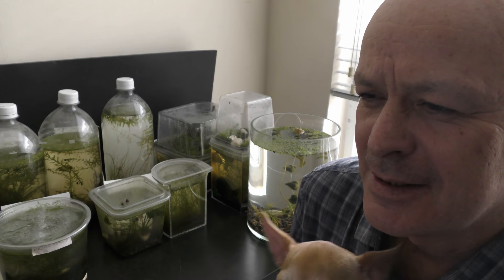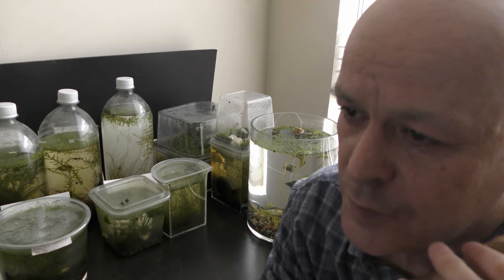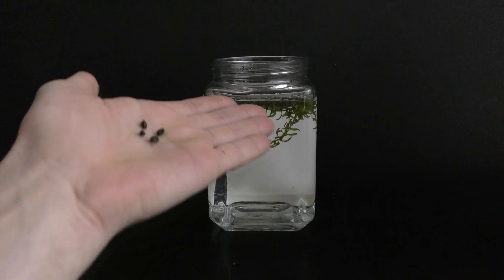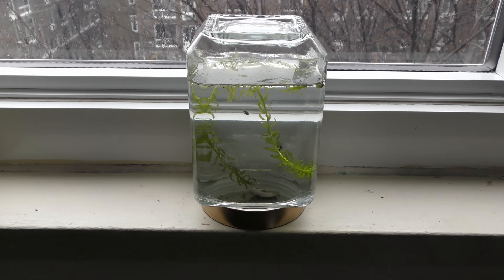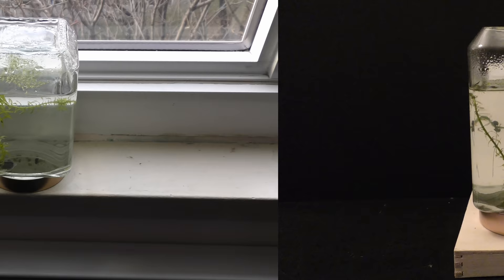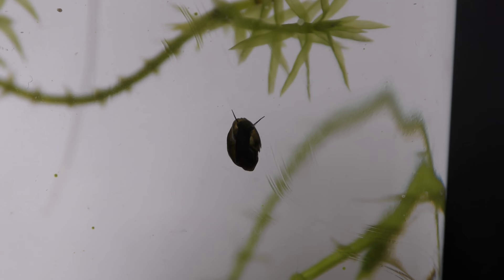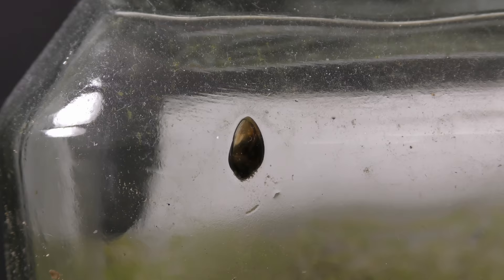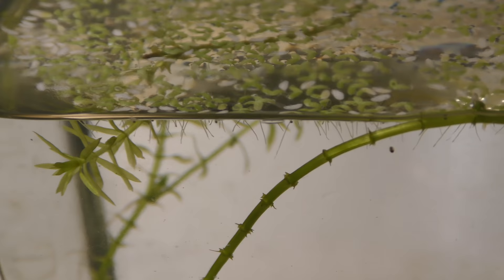Self-Sustaining Ecosphere with Pond Snails and Elodea Testing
00:00 Title
00:05 Hello everybody.
I have been doing different experiments to find out what it takes to build small size self-sustaining aquariums with guppies.
I need to find plants and critters that can be used in aquariums to maintain sustainability.
Fast growing Elodea plant and often reproducing pond snails that I have in all my aquariums, seem to be good candidates for this purpose.
Though, pond snails need access to atmospheric air for oxygen to breath.
00:43 Well, let's check how Elodea plant and pond snails perform in an enclosed tank.

I use a 2 liter glass jar with lid.
Add dechlorinated water.
Add 2 cuttings of Elodea.
Add 4 about 0.5 cm large pond snails.
Also, I added a seashell.
And seed shrimp.
01:11Give snails a pinch of homemade fish food flakes.
It should boost algae growth.
Close the jar with a lid.
I flip the jar to seal the lid with water.
01:29 Yep, some water leaks out.
The leak should stop once the pressure inside of the jar gets to the same level as it is outside.
All set.
I put the jar on a windowsill for direct sunlight to boost algae growth.
01:49 Snails crawl around.
I don't see them laying eggs at all.
Many Elodea leaves wilted.
 I forgot to mention duckweed that gets in along with Elodea.
January 2nd, 2019
02:07 Snails and seed shrimp feed on the wilting Elodea.
02:21 Elodea lost many leaves in the first couple weeks.
Now it looks stabilized.
02:39 I see 2 active snails and seed shrimp.
This snail is dead.
It did not move in a couple days.
February 8th, 2019
02:56 This snail is alive.
I see 3 young snails.
All 3 are dead.
Here is one.
And here are two others.
03:20 Only one alive baby snail remains in the tank.
And there are seed shrimp dancing around everywhere.
2 months long experiment is over.